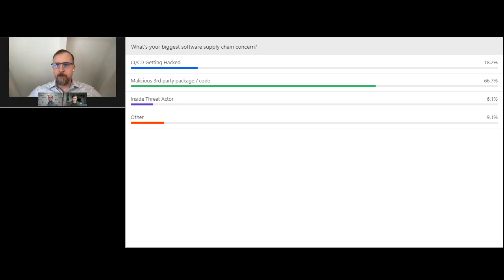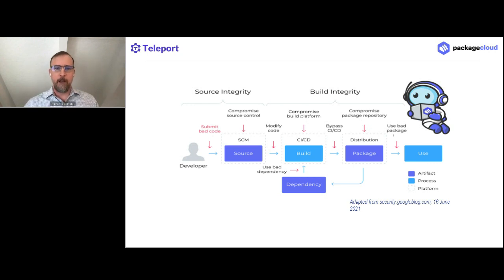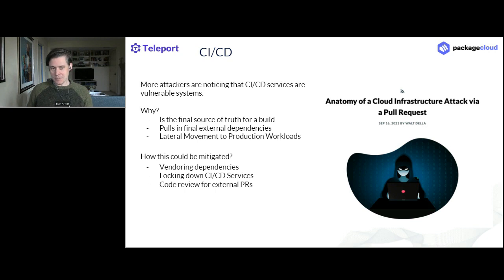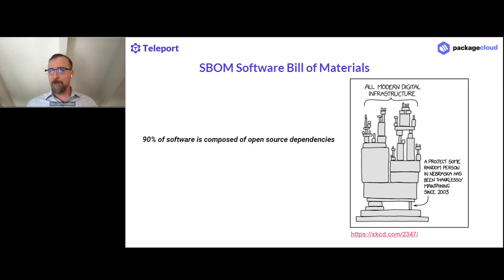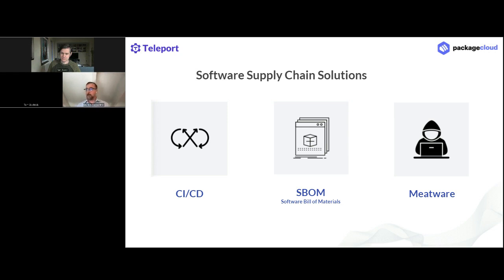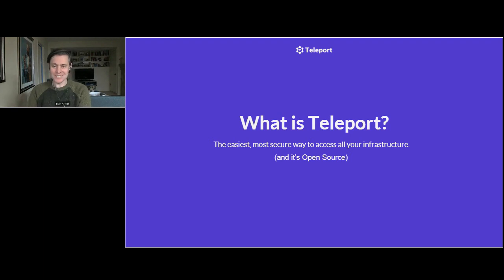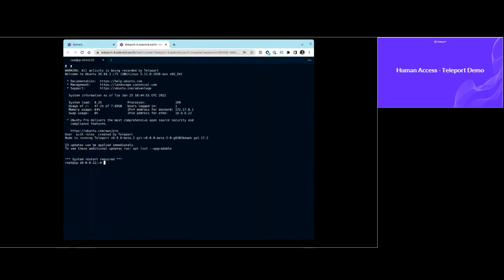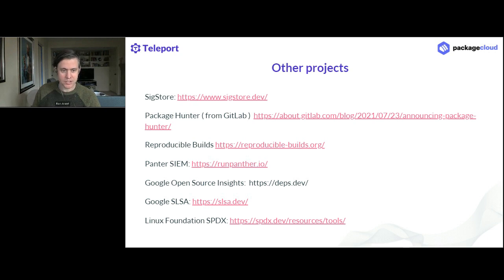Secure World: Securing the Supply Chain by Following the Audit Trail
In this webinar, Donnie Hasseltine will address the challenges of securing the software supply chain and how an SBOM (software bill of materials) is an integral part of knowing what software is being included in a release.

We'll review the problem and how an audit log can be integral to knowing what software has been updated and making sure build systems are secure.

In the second half, Ben Arent will show how to secure CI/CD systems using short-lived certificates and how to provide secure and audited access to build boxes using the OSS Access Plane.